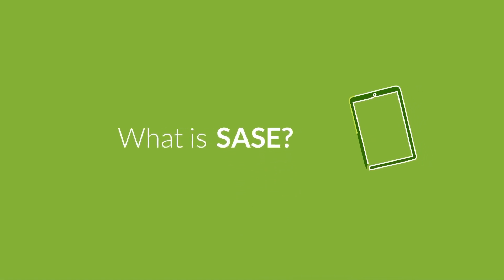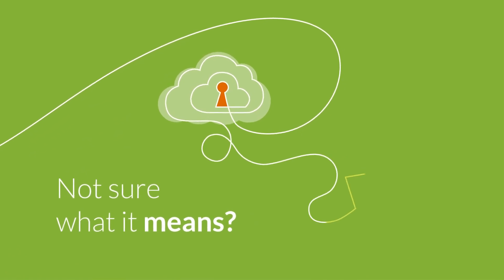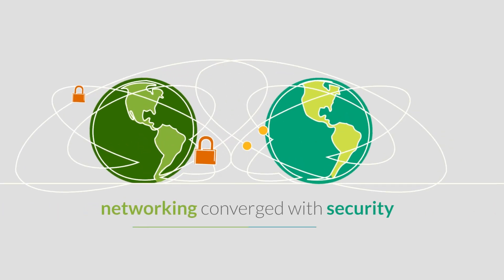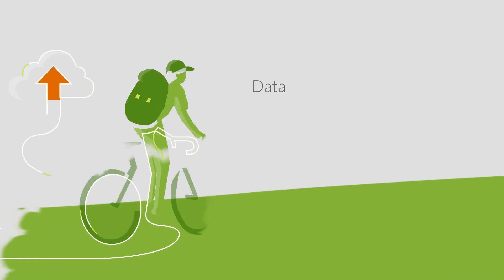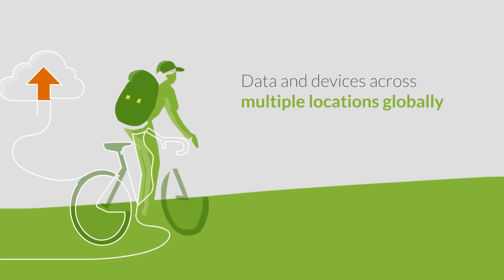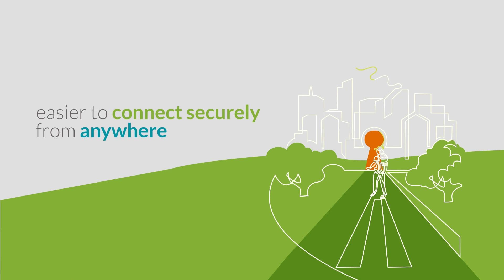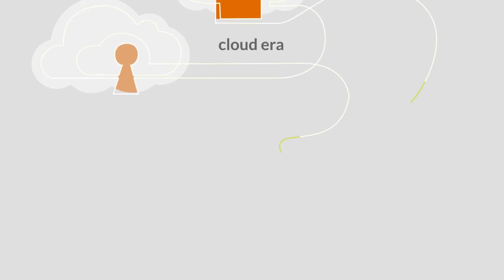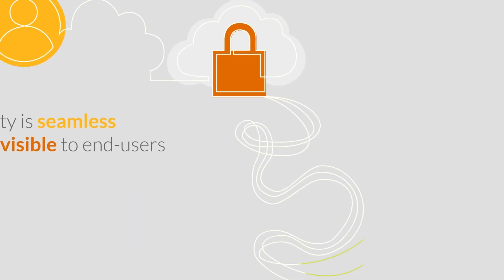What Is SASE?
This video explains what SASE (Secure Access Service Edge) is and what a SASE architecture provides for organizations.